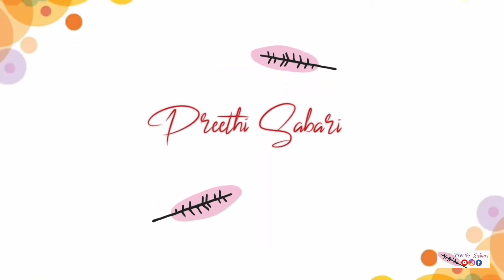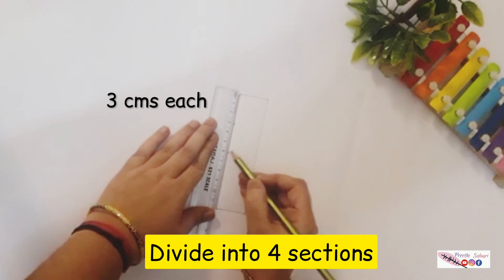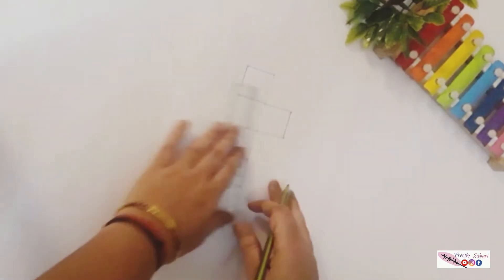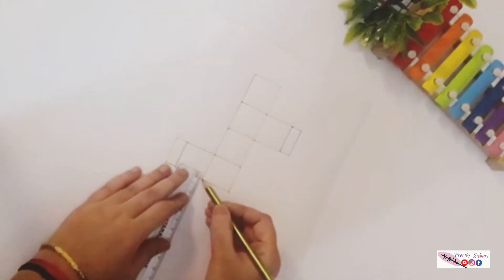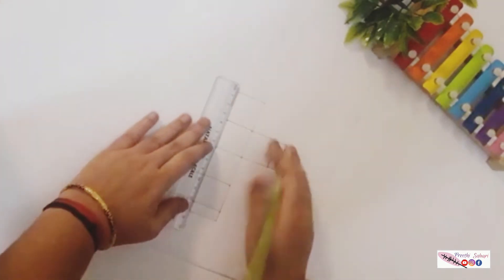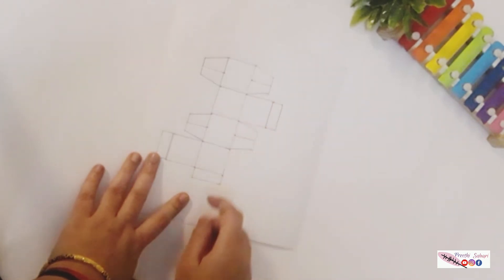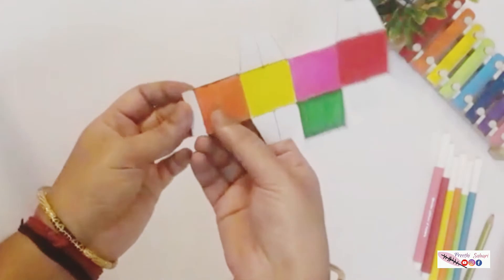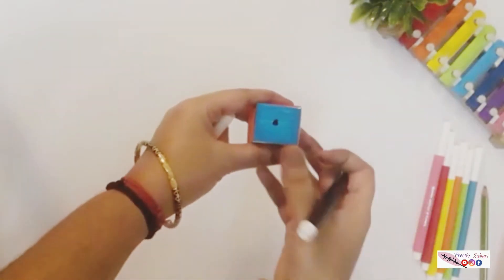3D Paper Dice / how to make a 3D Paper Dice / Colourful 3D Dice for kids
Hi Friends. In this video, I have shown how to make a 3D PAPER DICE with simple measurements. Your kids will definitely love to play with this colourful dice.

Preethi Sabari.